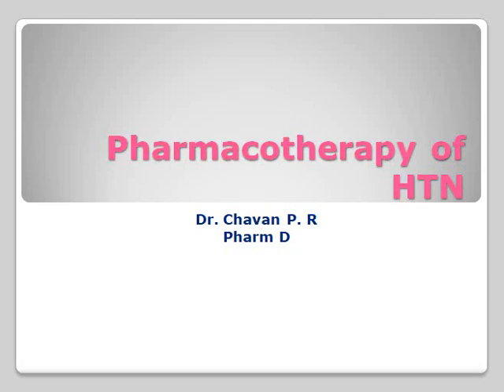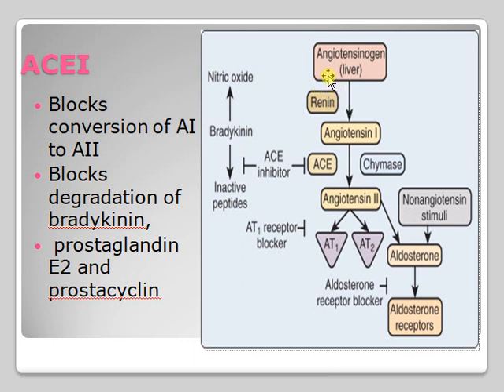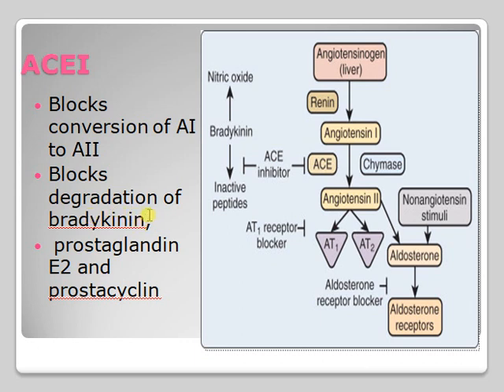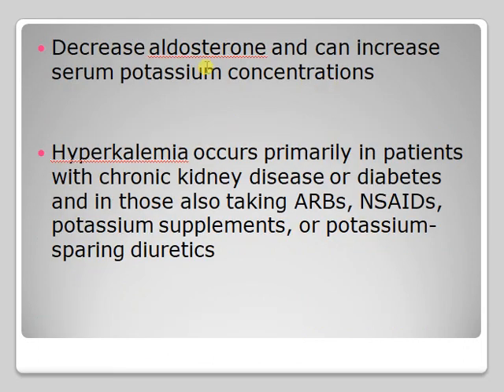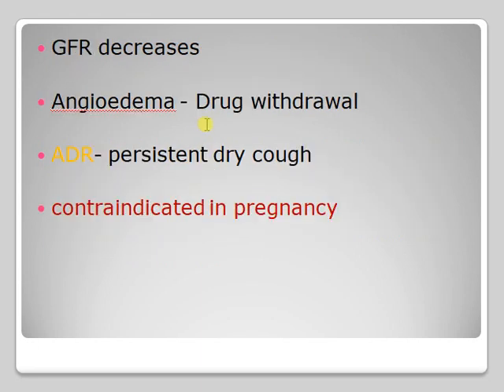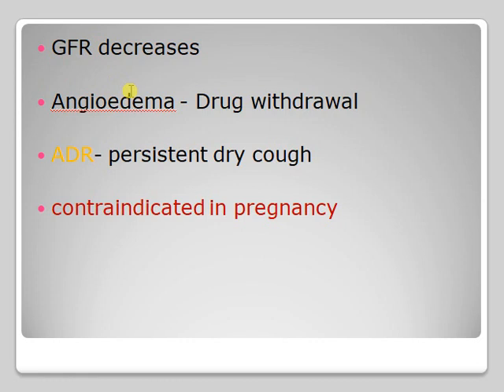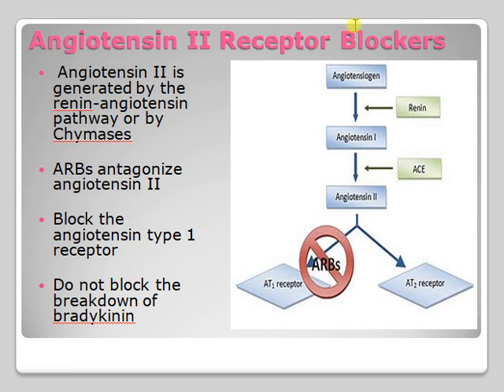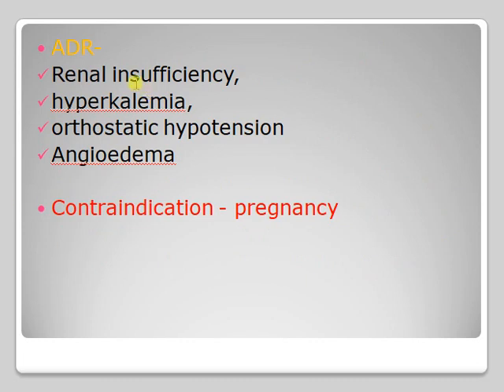Pharmacotherapy of Hypertension Part 1